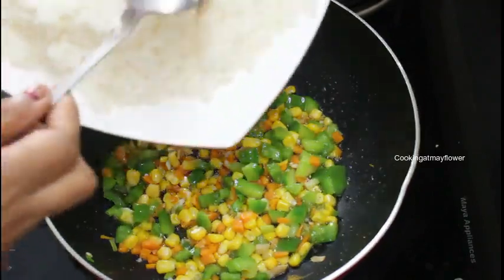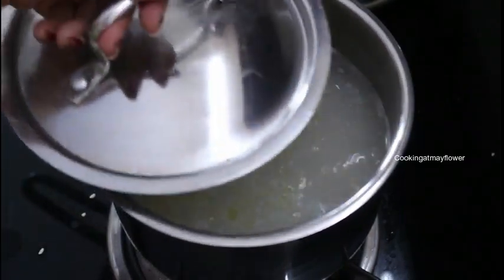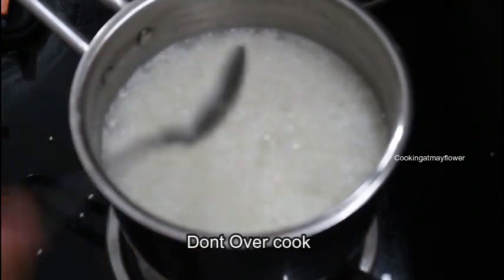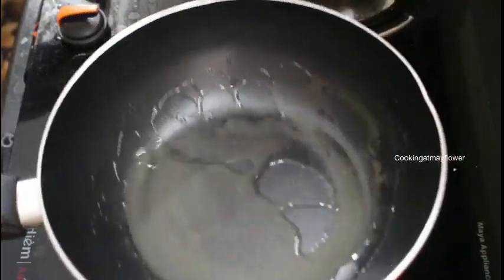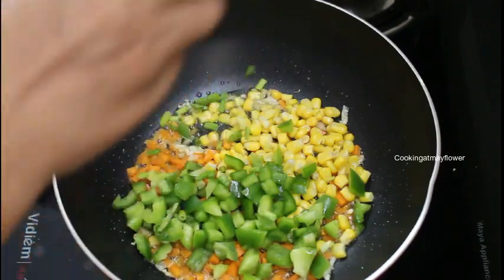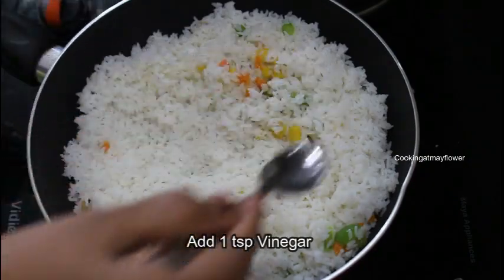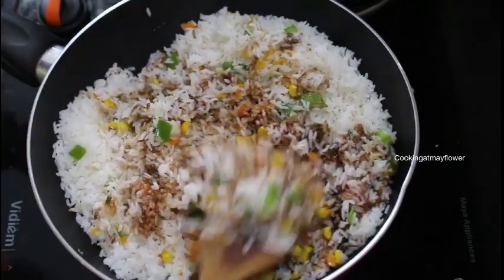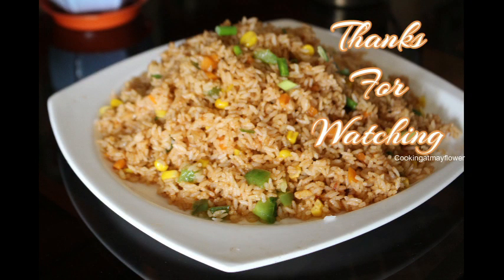എളുപ്പത്തിൽ ഒരു വെജിറ്റബിൾ ഫ്രൈഡ് റൈസ് || Schezwan Fried Rice Recipe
Learn how to make Easy Schezwan Vegetable fried rice in easy steps

Ingredients
Basmathi Rice - 1 cup
Carrot chopped - 1/2  cup
Frozen corn - 1/2  cup
Spring Onion chopped - 1/4 cup
Soya sauce - 1 ts;p
Schezwan sauce - 1 to 1 1/2 tbsp
Tomato sauce - 1 1/2 tbsp